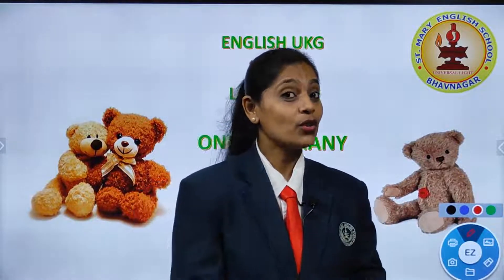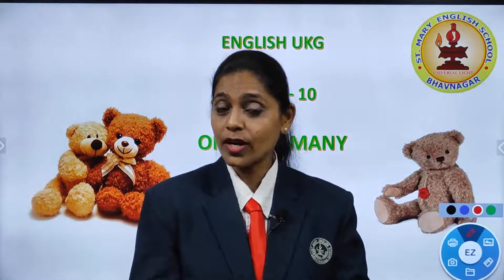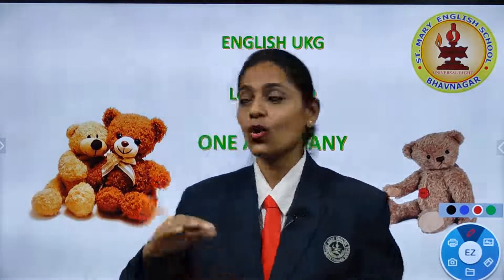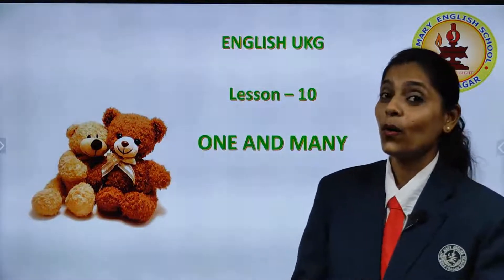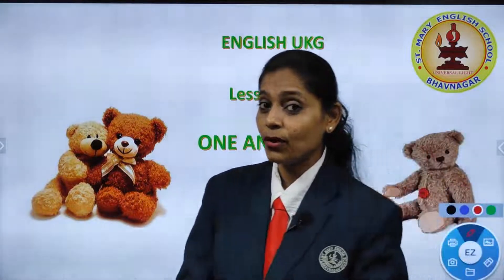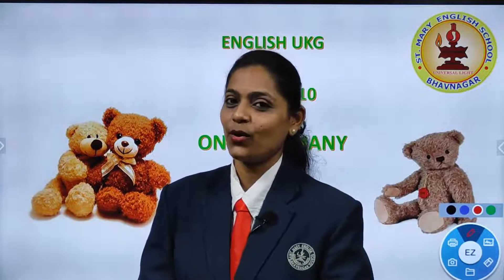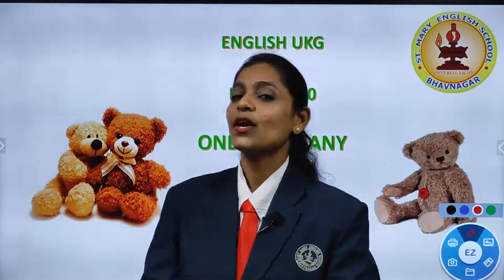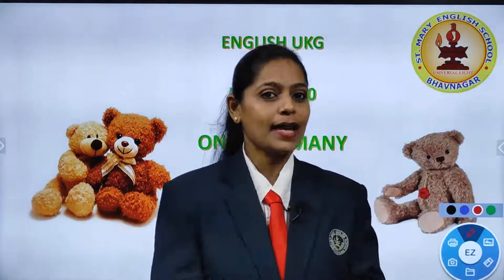One and Many | Ch 10 | English | UKG | Mrs. Monica Braganza